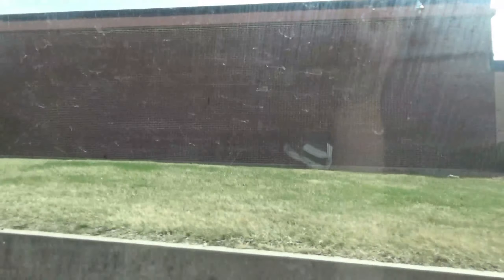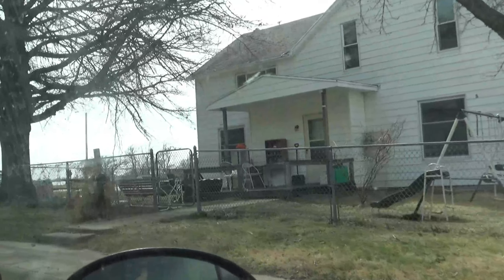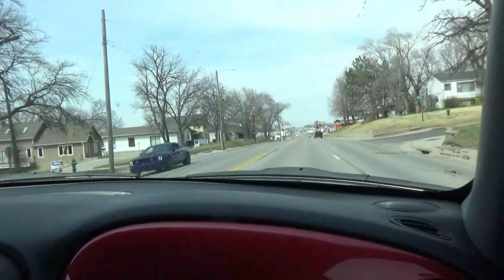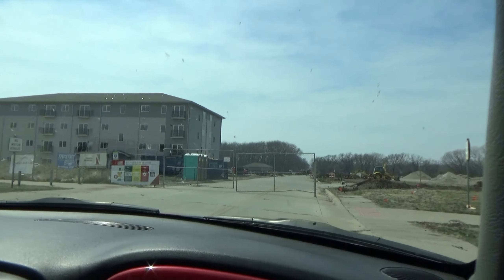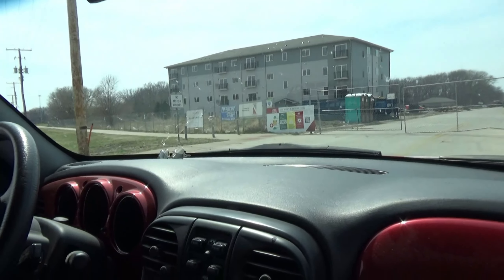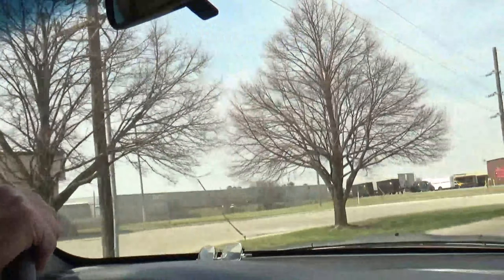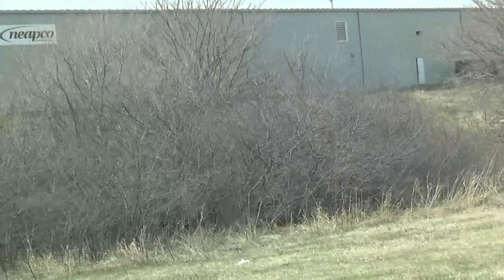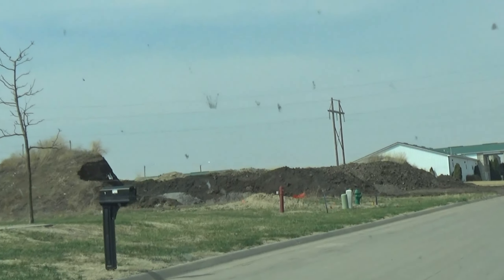Industrial Park | Fralins and Friends Crafts Plus COPD and living well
We revisit some of the places we lived and worked when we first married and take you on a tour of industrial park that brought in so many jobs.

Books:
The Search